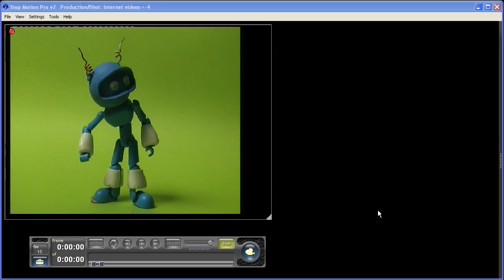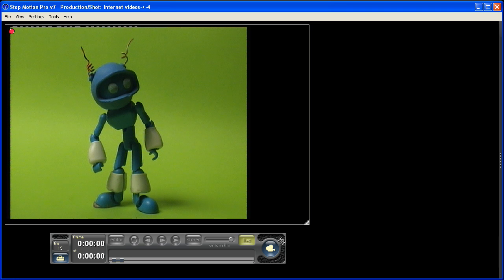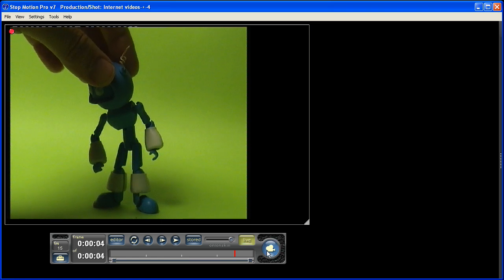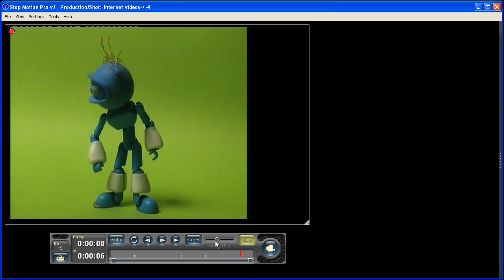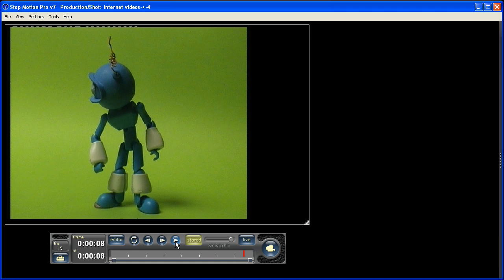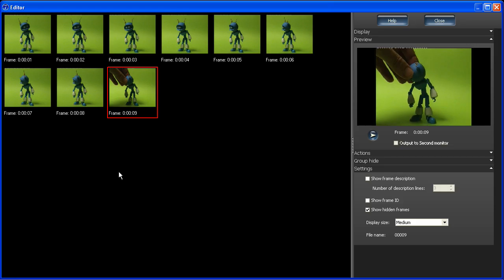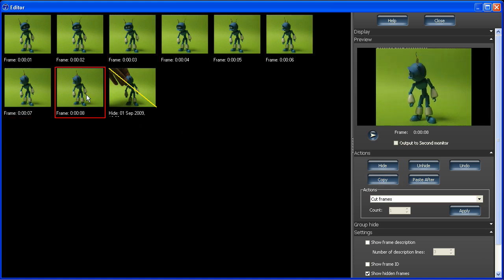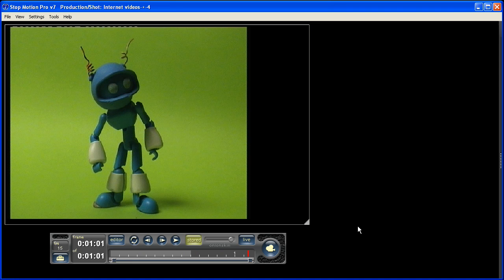Stop Motion Pro v7 - getting started...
This video shows functionality in Stop Motion Pro for making animated films.
Further videos will be posted in coming weeks showing the software in action for important tasks such as removing rigs, editing animation, connecting DSLR cameras and more.  thanks for looking.